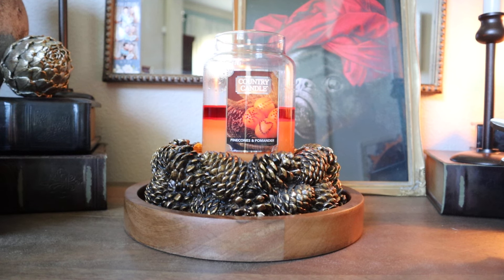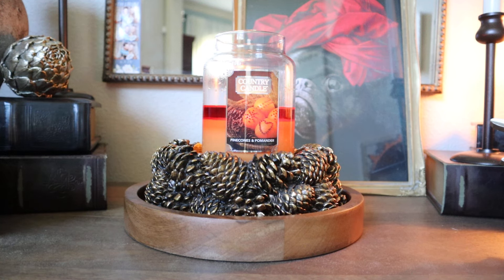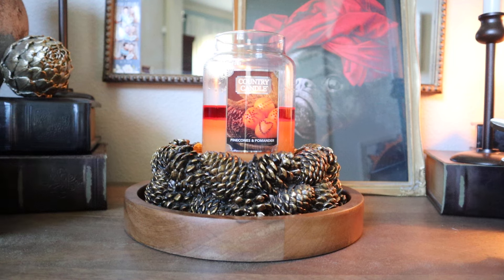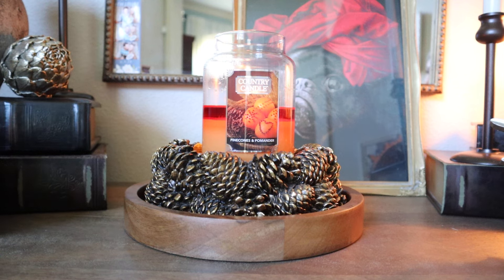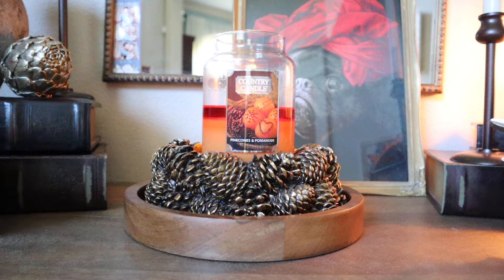NEW FALL 2024 Country Candle Pinecones & Pomander (minus the pomander 🤣) - I LOVE her!!!!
Find Country Candle Pinecones & Pomander here: Save 15% at Kringle Candle with code MELANIE15

Hey friends, welcome back to another in depth fall candle review. Up next is Kringle Country Candle Pinecones and Pomander from the Fall 2024 collection. While this one was not initially super well received, I personally LOVE this scent. It's a very fun take on a Fall candle that I think would actually make a great Fall transitional scent. It would be a great option during that time between the end of August and the beginning of October when you might not be ready to go full pumpkin quite yet. What are your thoughts?

Save 15% at City Beauty with code MRKONGSMOM at check out

Please read:
In case you are curious, the vast majority of what I feature on my channel is purchased by me. Occasionally, I will agree to partner with certain companies who will provide me with their product for consideration. I will ALWAYS mention in the video if a product is provided to me for review. I also make sure that the company I am working with knows that I only share my honest review of their products. If I love it, I will share that. If I dislike it, I will share that as well. I will also always tell you why I love or hate a product. Also, I utilize Magiclinks to link my products for you. I always appreciate you using my links to shop!